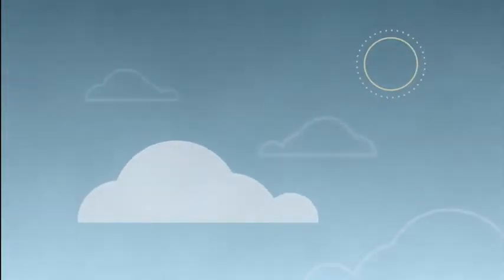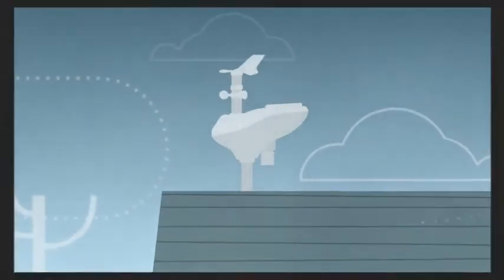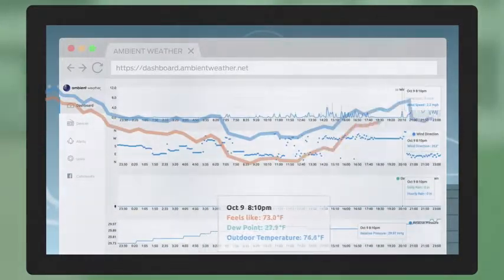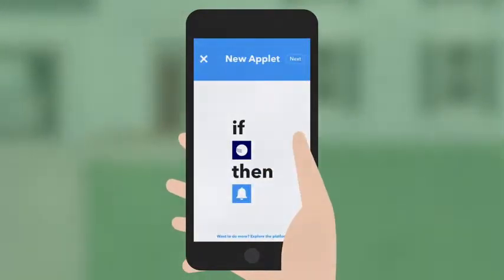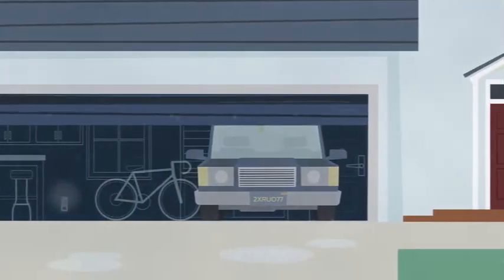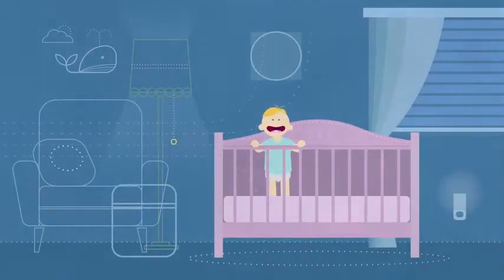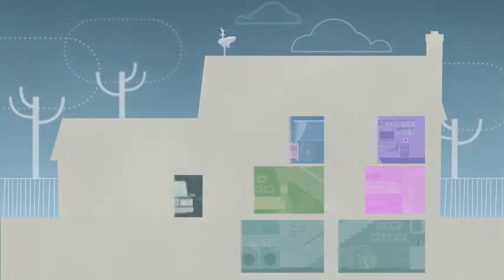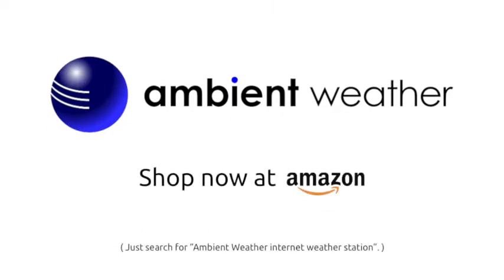Ambient Weather WS-2902A Smart WiFi Weather Station with Remote Monitoring and Alerts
More Great Products By Ambient Weather
The Professional weather station allows you to monitor your home and backyard weather conditions with the brilliant, easy-to-read LCD color display
The enhanced Wi-Fi connectable option that enables your station to transmit its data wirelessly to the world's largest personal weather station Network, weather Underground
Experience the convenience of having your personal weather information with you on the go using your computer, tablet, or mobile device
The weather station measures wind speed, wind direction, rainfall, outdoor temperature and humidity, solar radiation and UV
Also included inside the console is temperature, humidity and barometric pressure. The weather station also calculates dew point, wind Chill and heat index